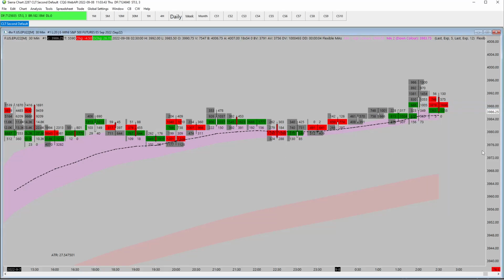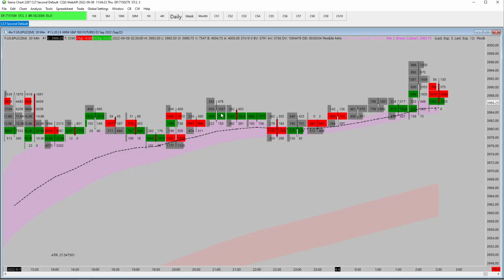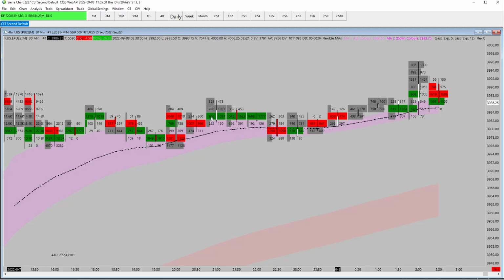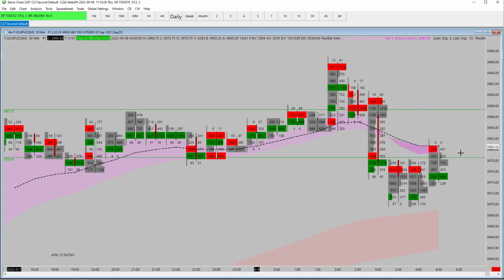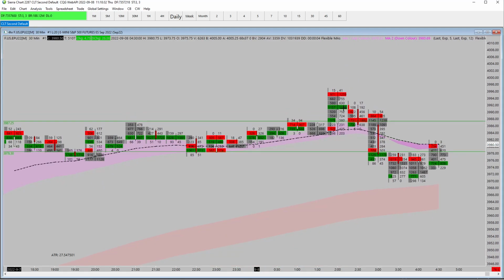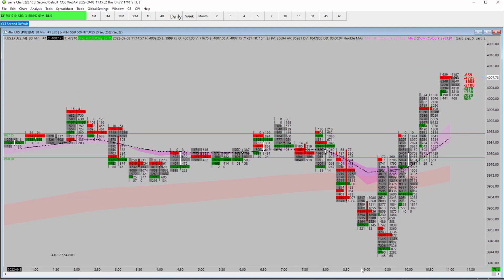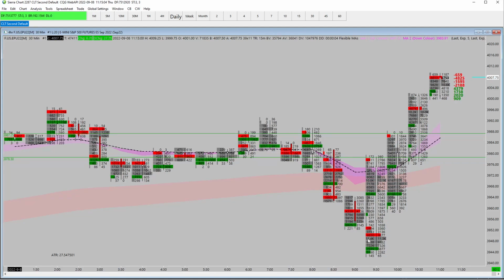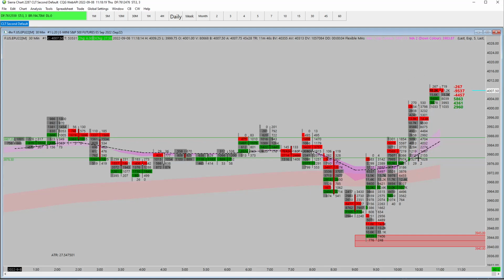How to Read Candlestick Charts Like a Professional Trader